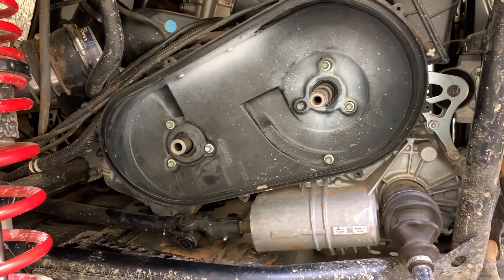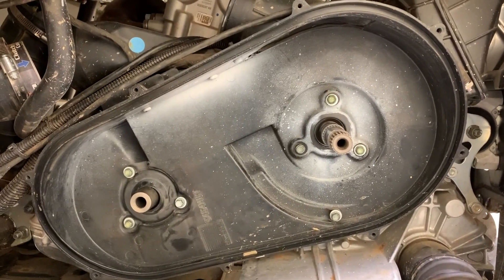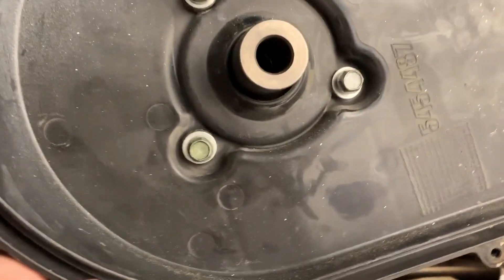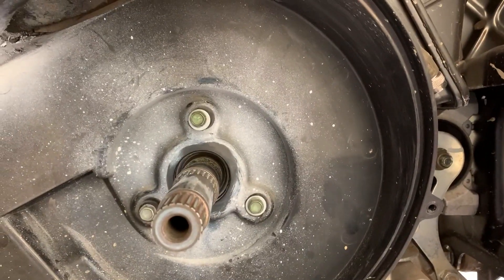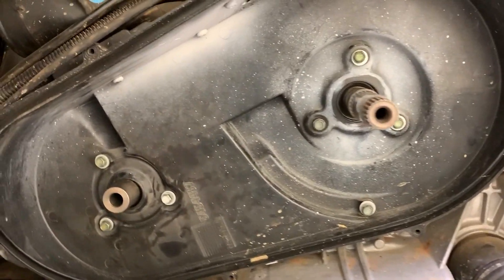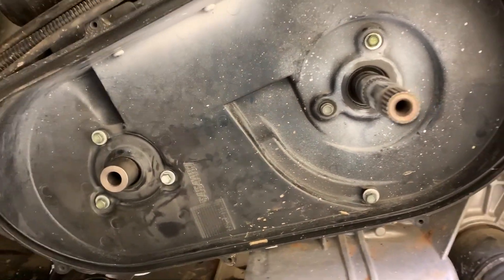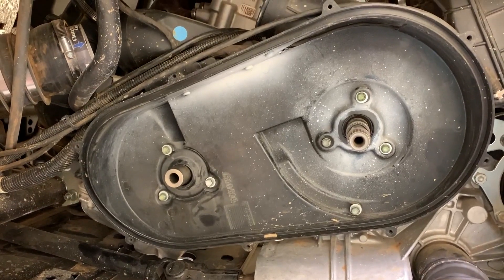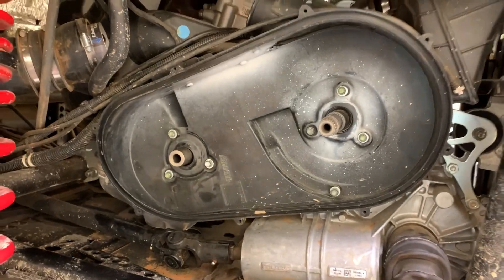Polaris RZR/Ranger Belt Rubbing the Clutch Cover?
This video is about the Polaris RZR, Ranger and General Belt cover that can be moved around a bit for those who's belt is rubbing the case.